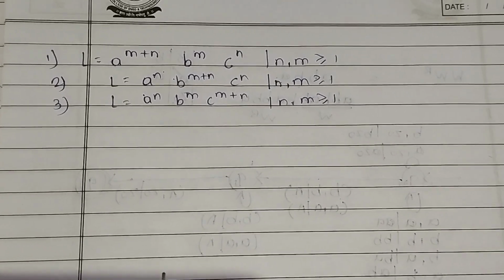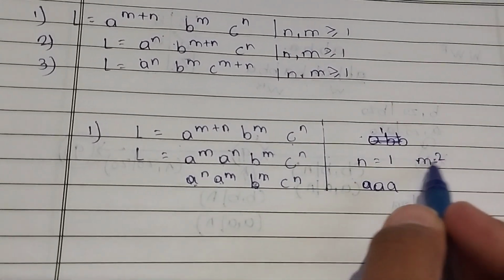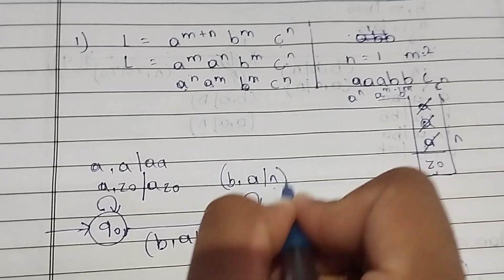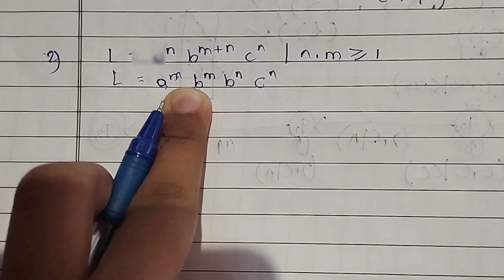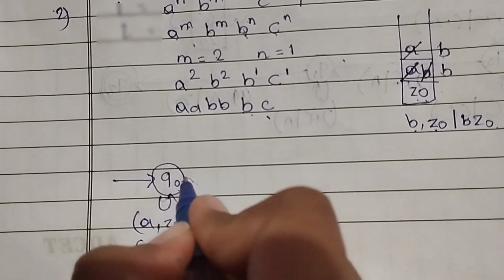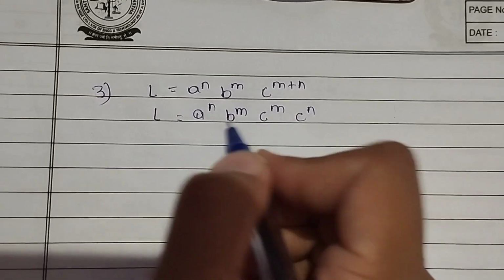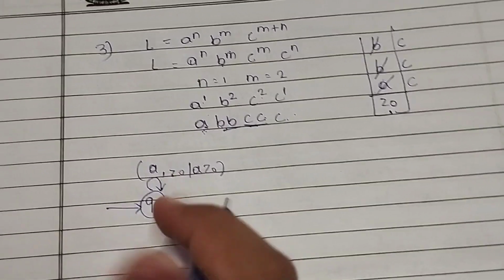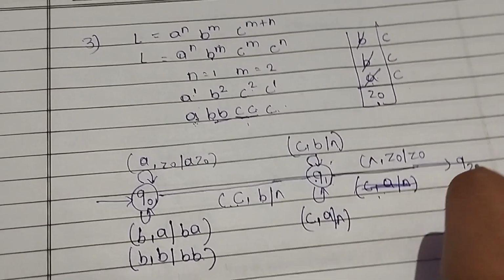Draw pda:( a^m+n b^m c^n )( a^n b^m+n c^n)( a^n b^m c^m+n )||a^m+nb^mc^n, a^nb^m+nc^n, a^nb^mc^m+n